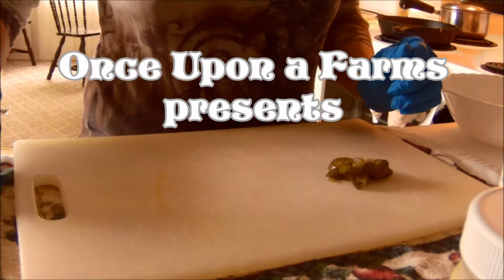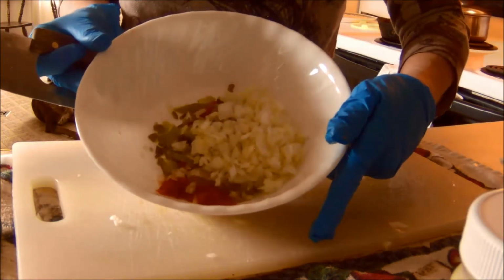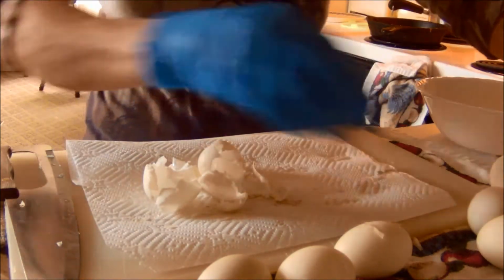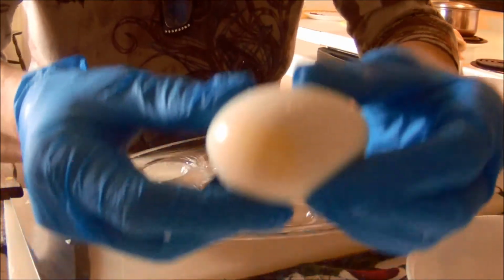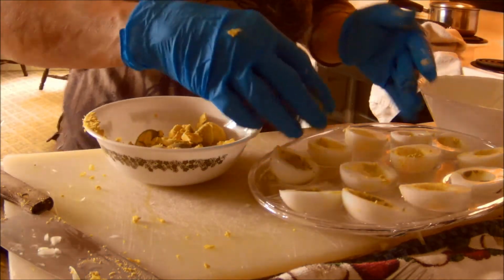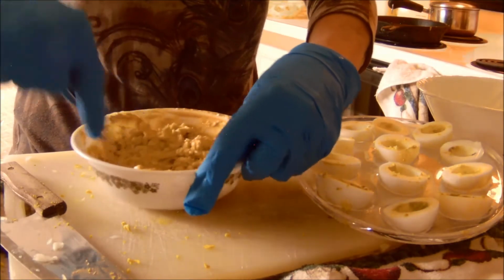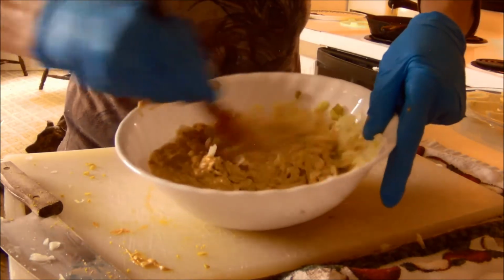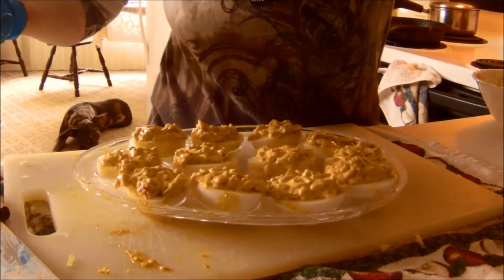Devilish Duck Eggs (how to make deviled duck eggs)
I made a batch of deviled duck eggs for Ben today and thought I would share it with you.
Here are the ingredients. I go by look and texture more than exact amounts.
7 hard boiled duck eggs
1 jalepeno pepper (optional)
1/2 large dill pickle
1/2 medium onion
1 slice or 2 of pimento or bell pepper
1/2 to 3/4 cup total (approximately more or less) mayo

General shopping Links
US

You can sponsor an animal or help support this farm by making a donation